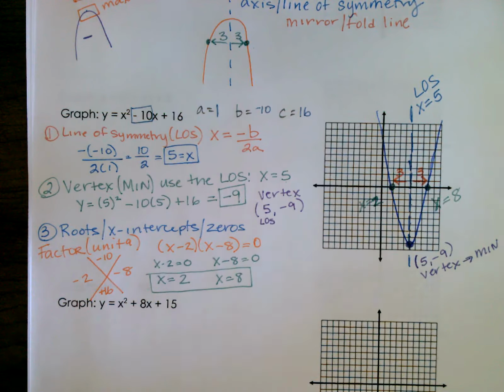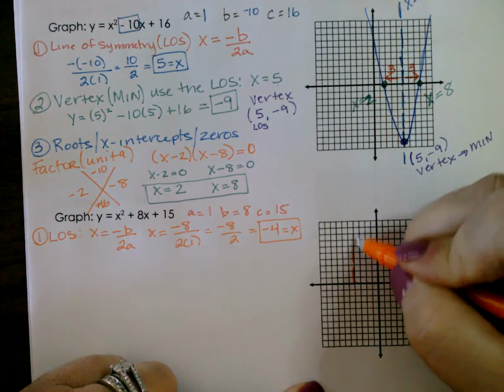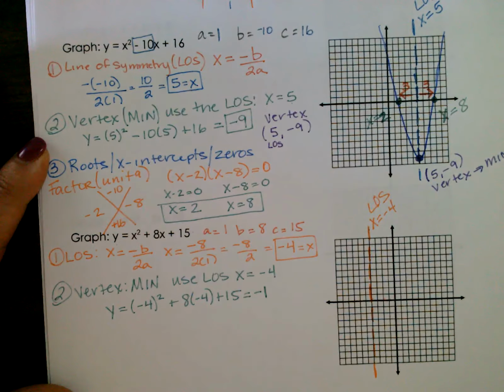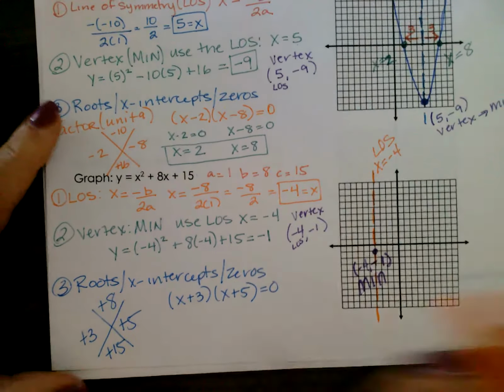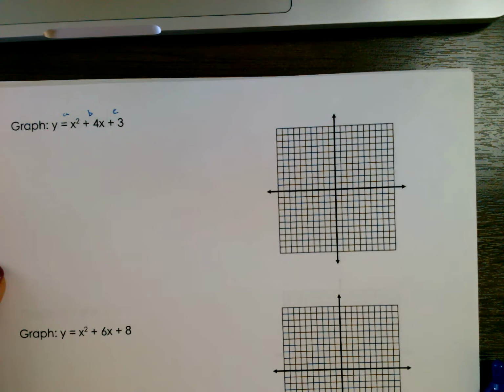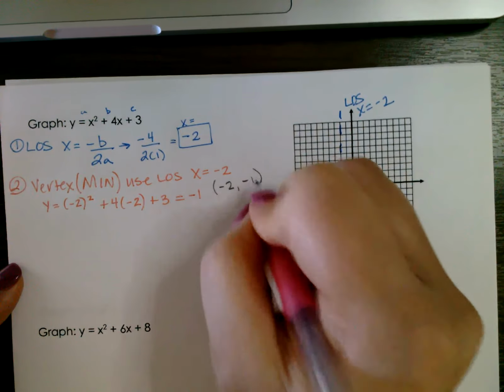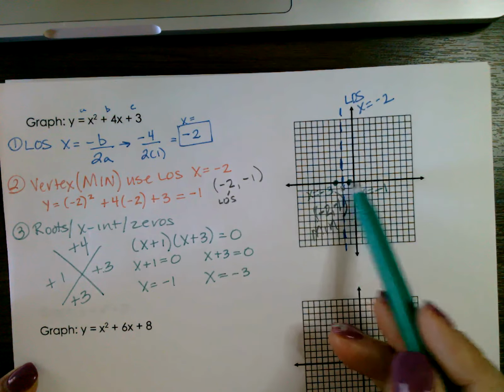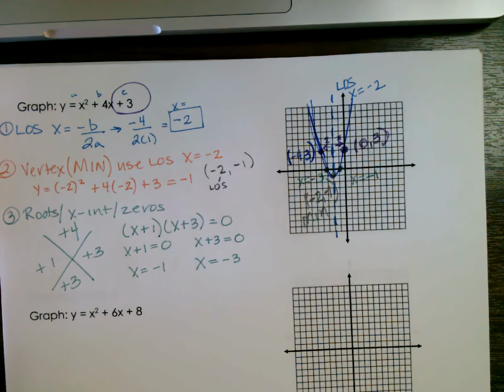10-1 & 10-2 Graphs (2 and 3)